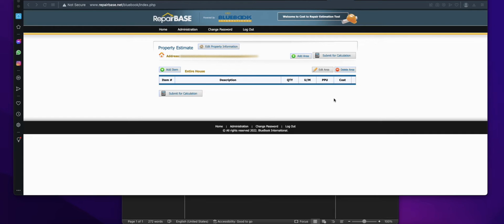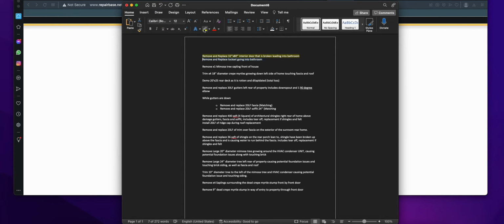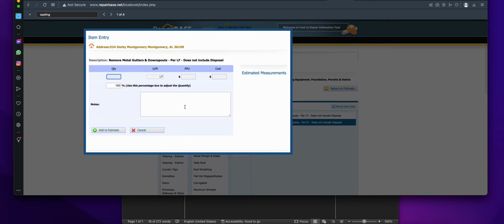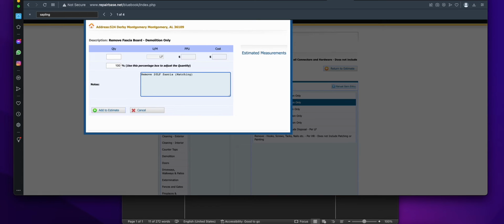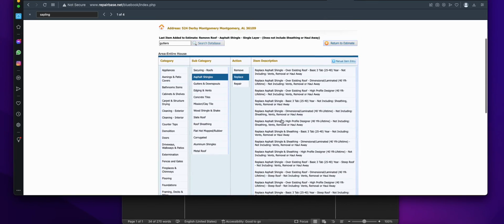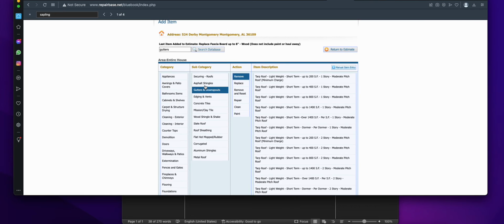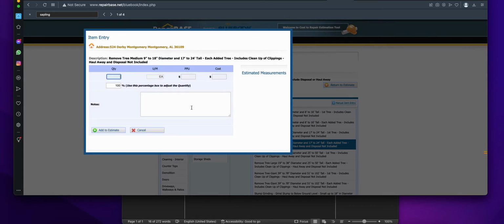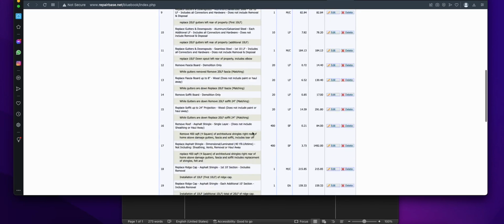Property Preservation - Bids, Repair Base Walkthrough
This is a walkthrough of me taking bids I wrote down from site and running them through a cost estimator (Repair Base).